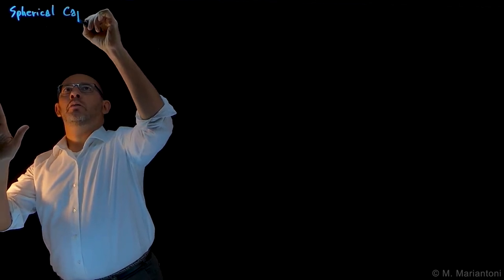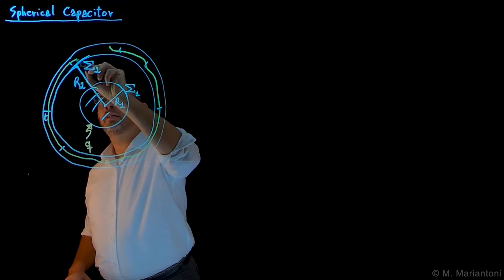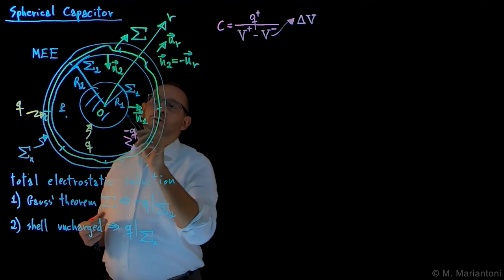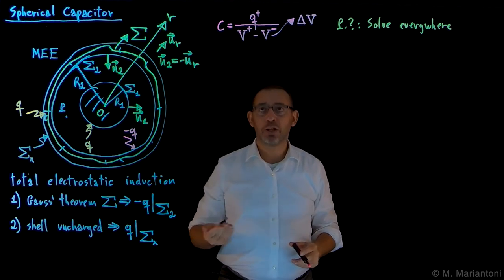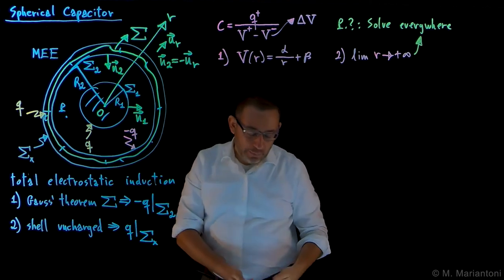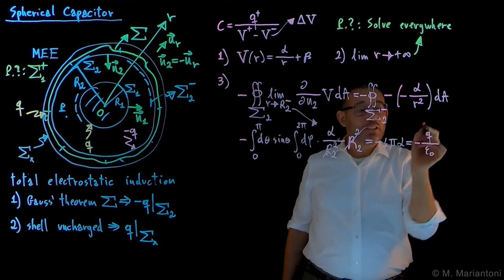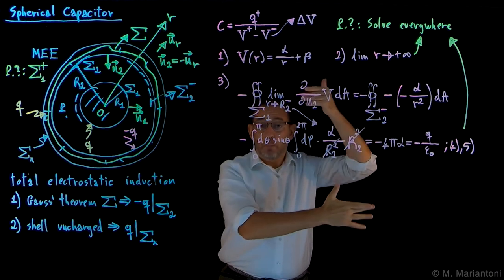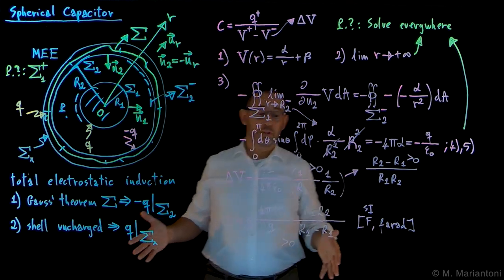07 Spherical Capacitor